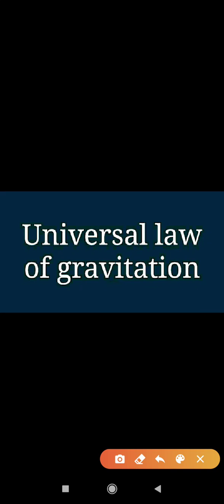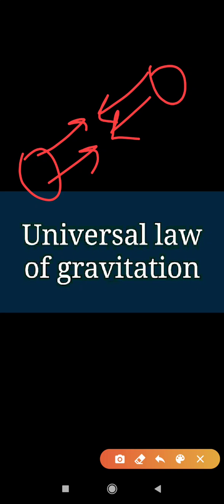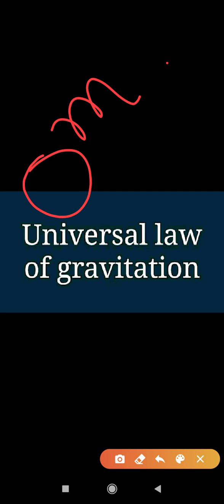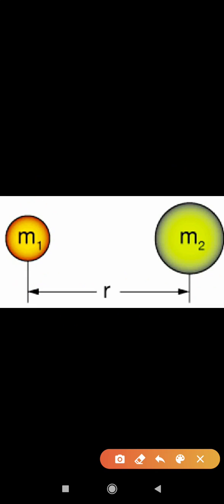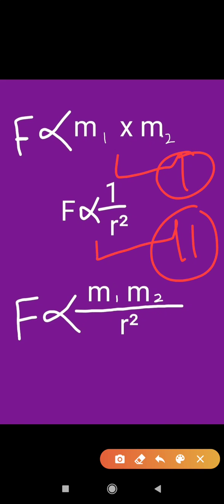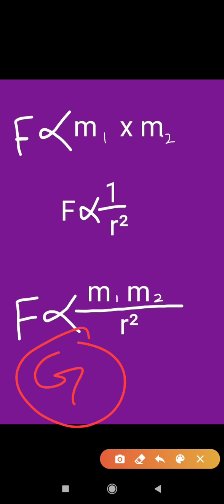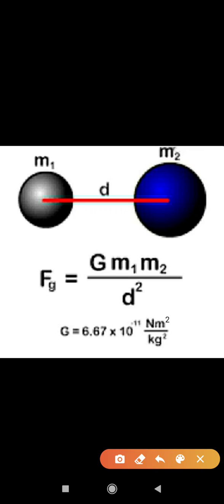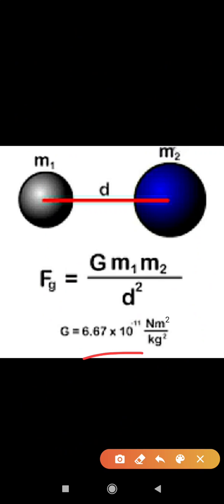Class IX PHYSICS gravitation